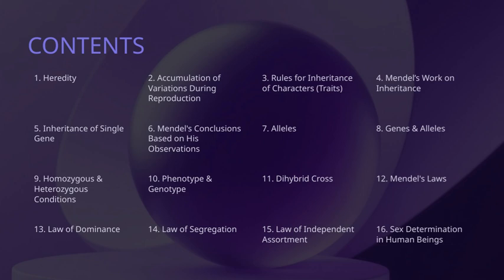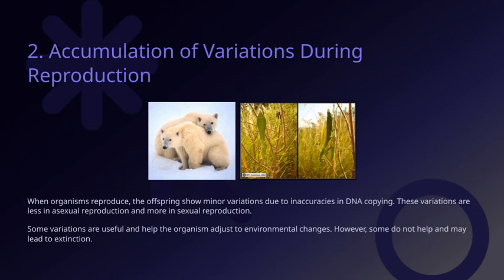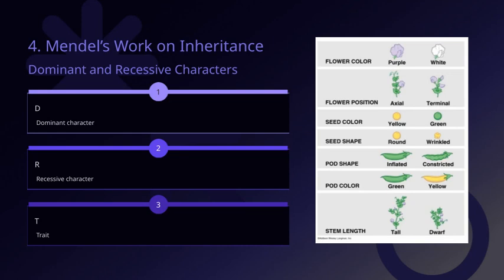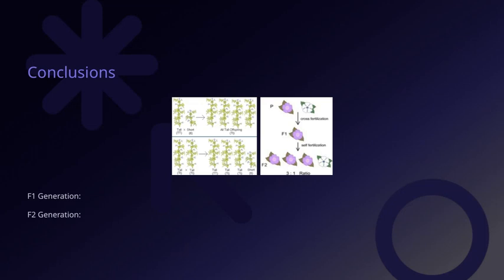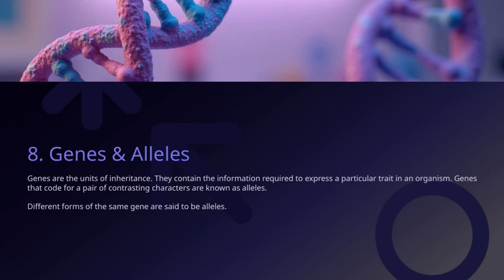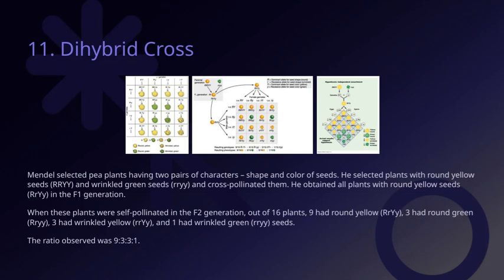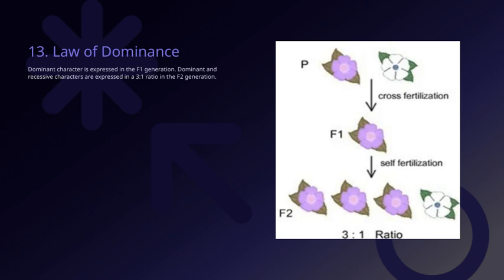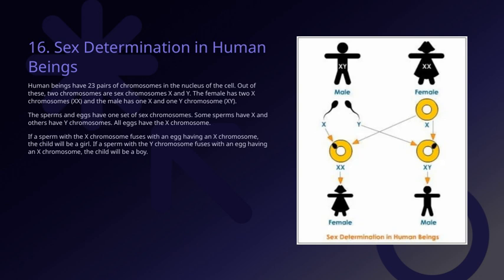Class 10 SCIENCE | Heredity and Evolution | Complete Tutorial | ELCAAS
"In this video, we explain **Heredity and Evolution** for **Class 10 SCIENCE** in a clear and easy-to-understand manner.